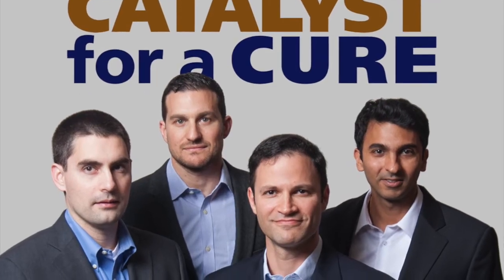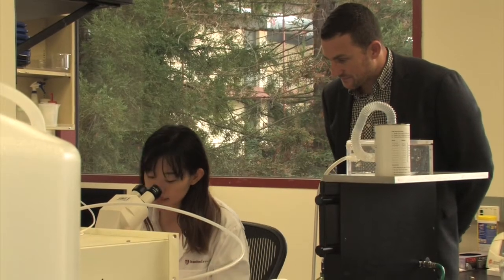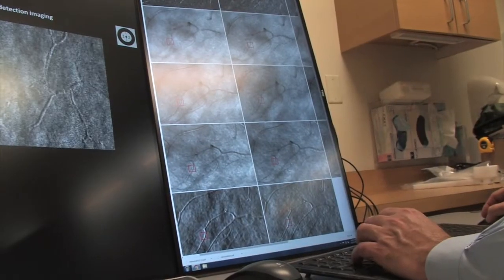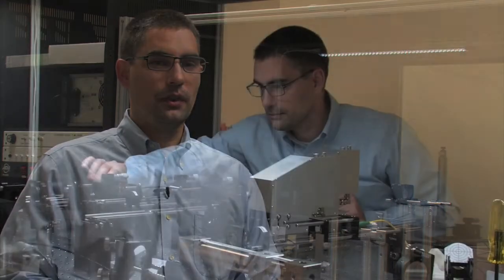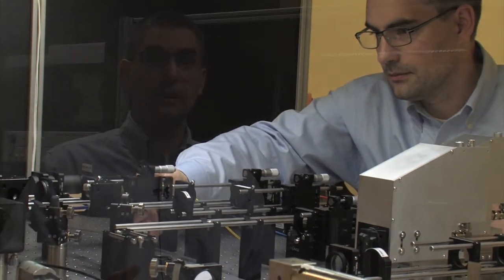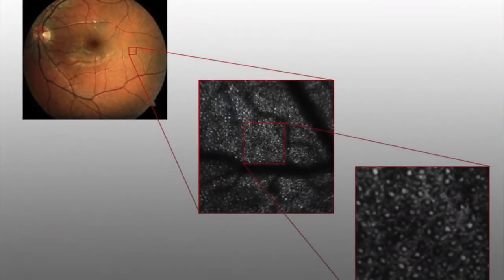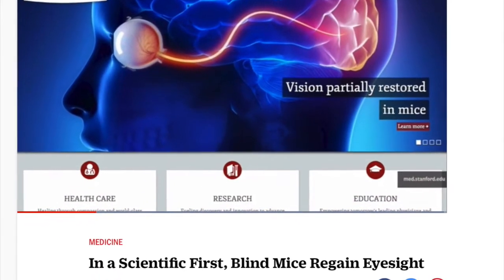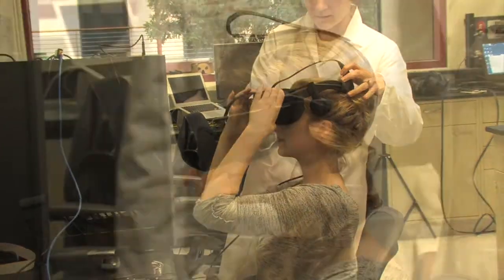Catalyst for a Cure: 2017 Research Progress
Catalyst for a Cure (CFC) is a unique approach to research developed by Glaucoma Research Foundation to accelerate the pace of discovery toward a cure for glaucoma. It involves bringing together scientists from different backgrounds to work collaboratively to understand glaucoma and find ways to improve treatment and ultimately cure this blinding disease.